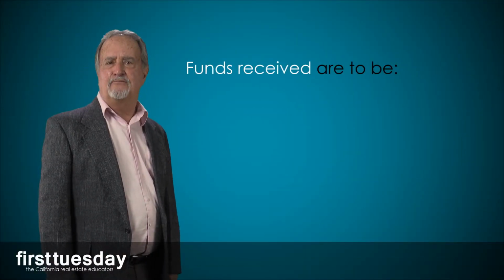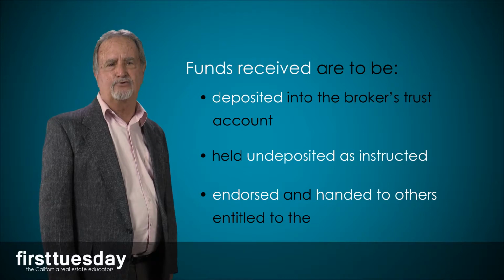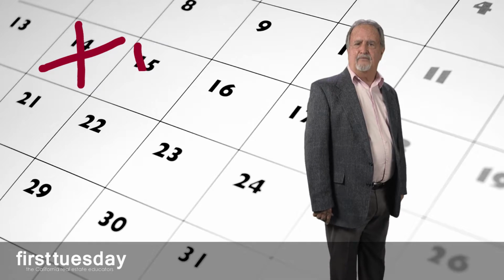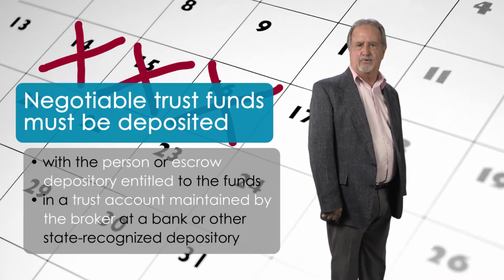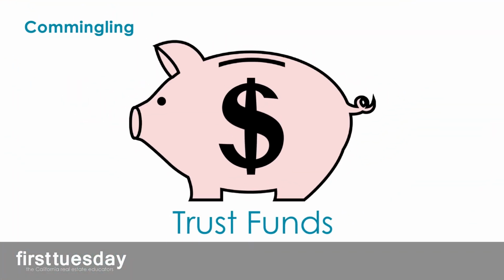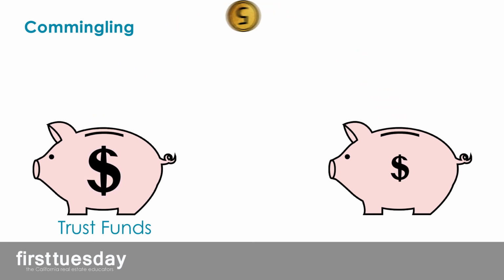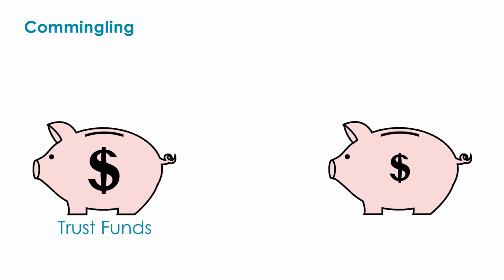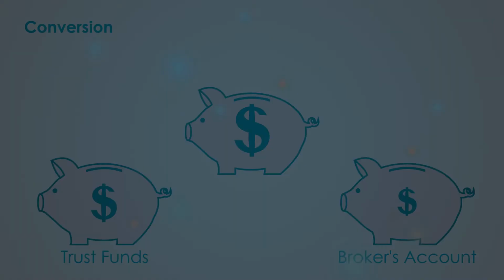Managing Trust Funds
Covers: Items or evidence of value; Proper handling of trust funds; Agent’s acceptance of trust funds on behalf of their broker; Use of a subaccount ledger;  Commingling and conversion.